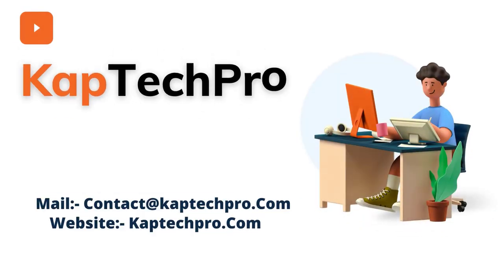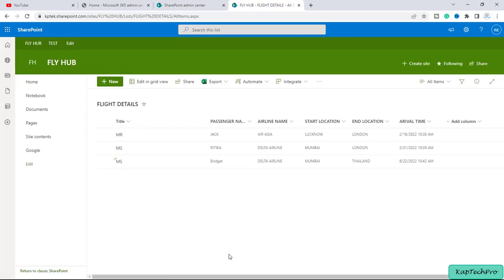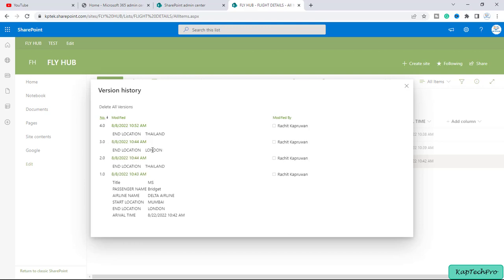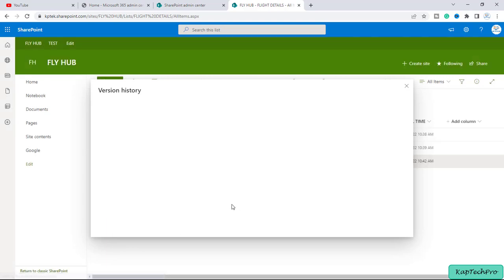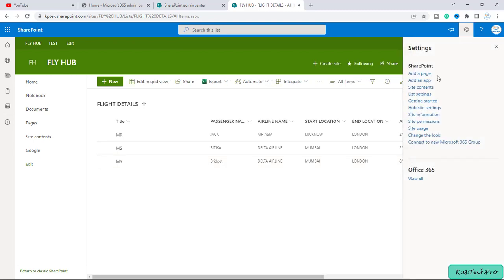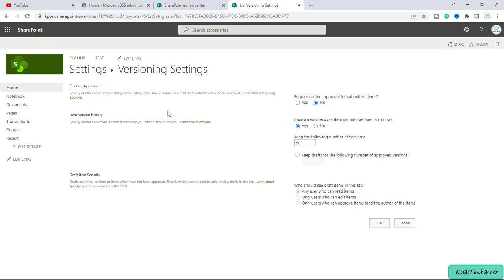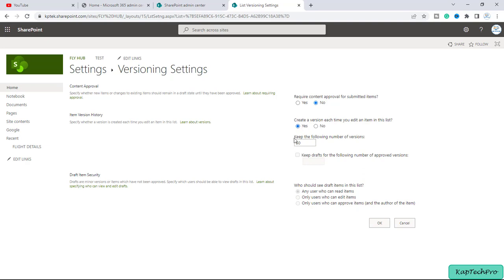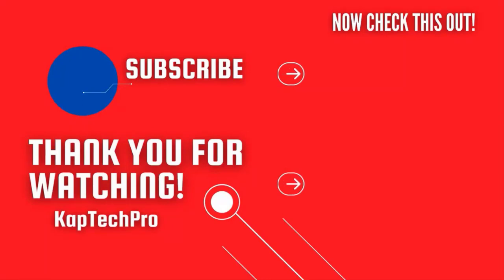How To Restore Previous Version Of Item In SharePoint List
In this video tutorial of How To Restore Previous Version Of Item In SharePoint List by KapTechPro,
We will see how to restore a previous version of the item in a Microsoft List.

We can easily restore previous version of an item in SharePoint online.

Please watch this video till the end and I can assure you that you will come to know how to restore a version of the item in a list in SharePoint online.

About This Channel, The intention of this channel is to provide practical knowledge about the Exchange Server, windows server, MCSA, MCSE, CCNA, SSCM, SCVMM, Cloud with AWS, and Microsoft Azure.